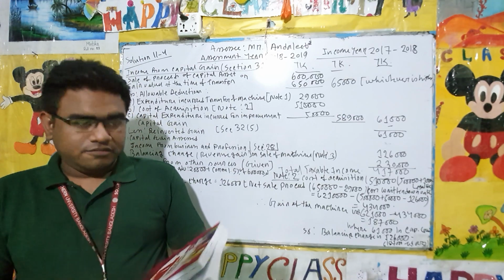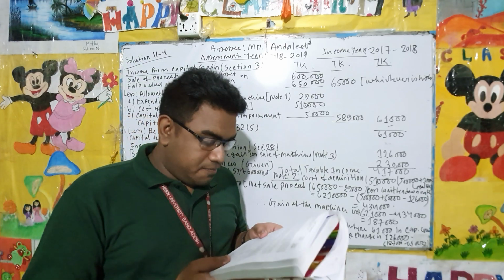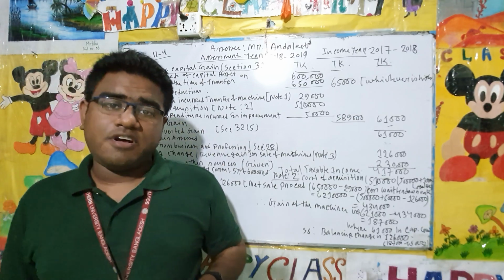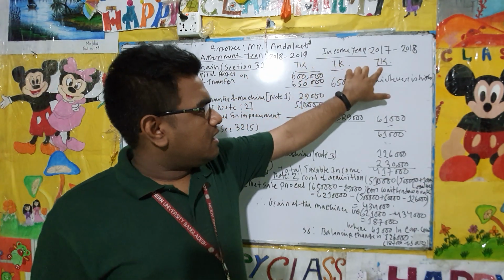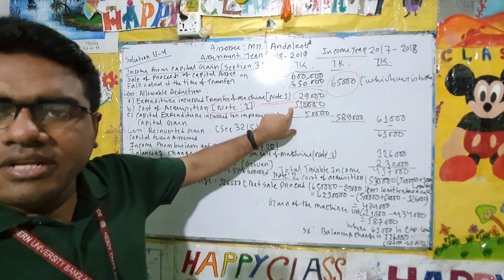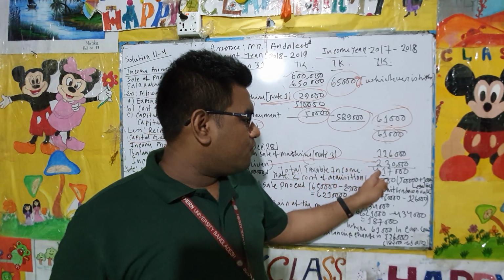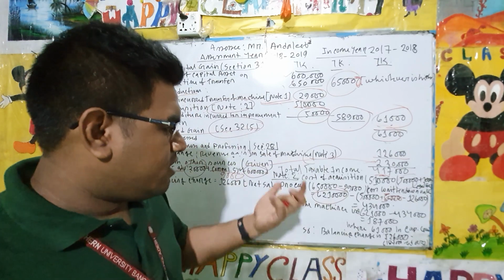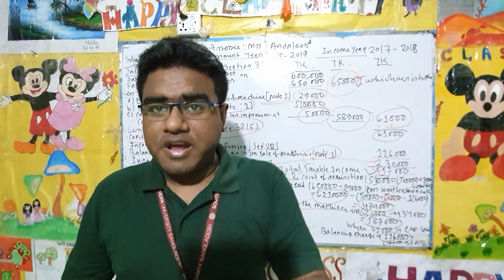Capital Gain ( Taxation- BBA/ Spring 2020) Ch 11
Taxation ( Capital Gain), Batches 54,57,58 and others.